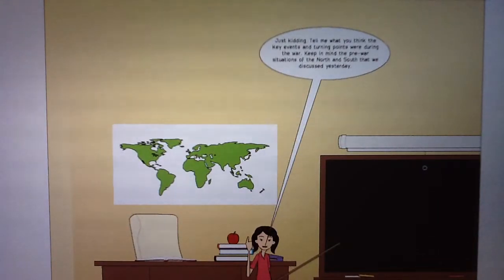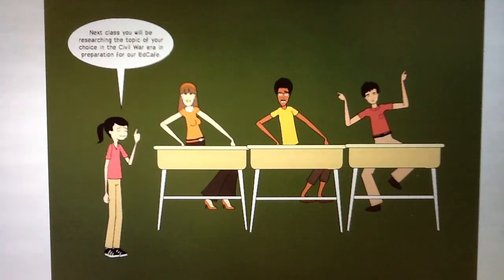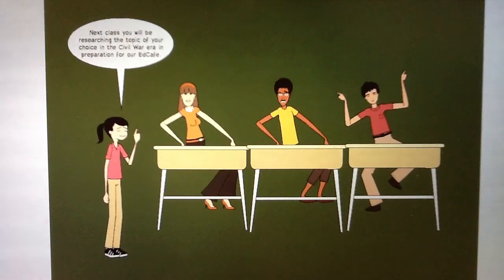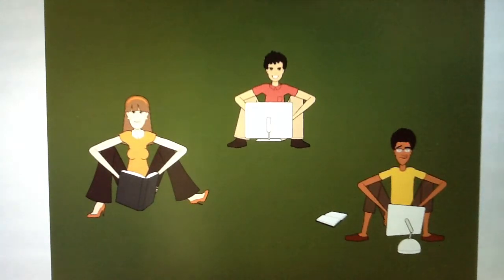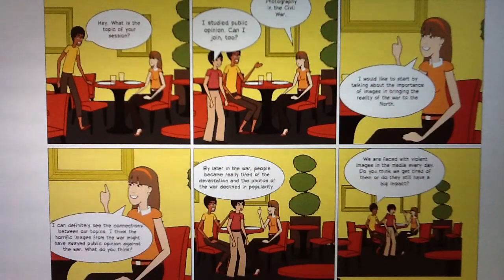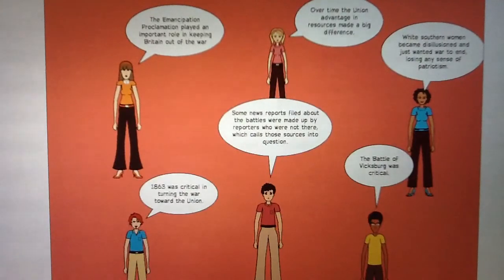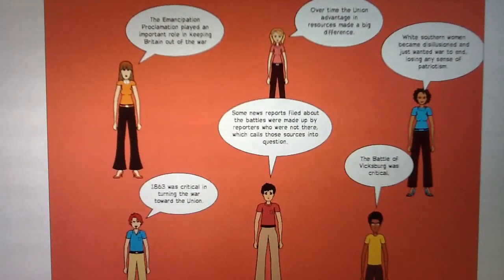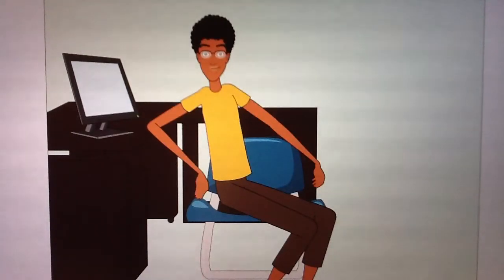EdCafe Lesson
Produced by Molly Smith, 2012-13 NAIS Teacher of the Future
Friends School of Baltimore (MD)